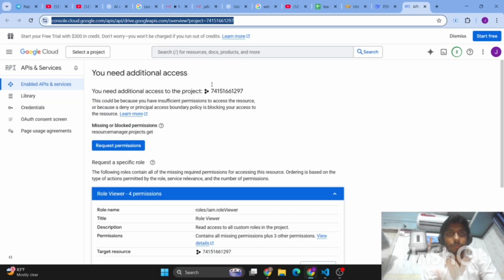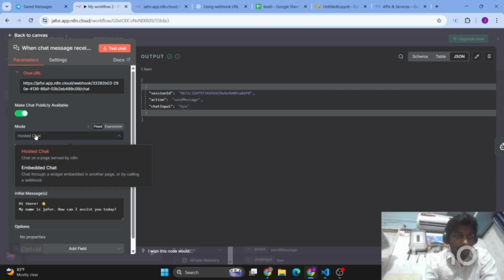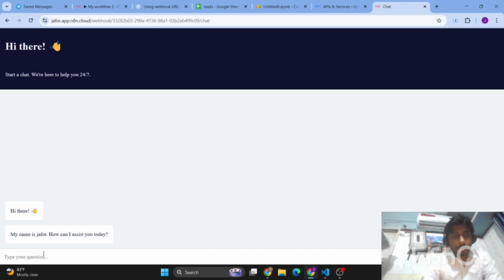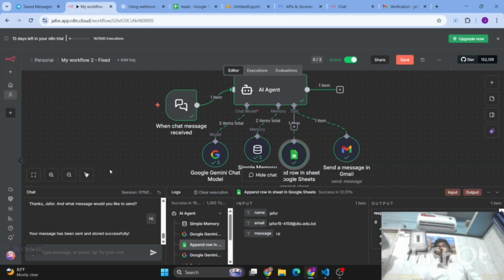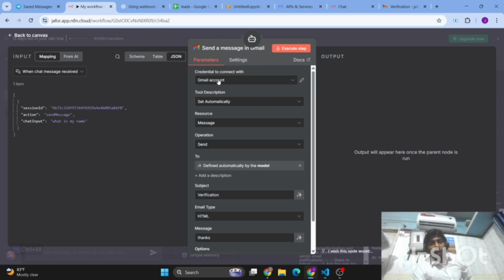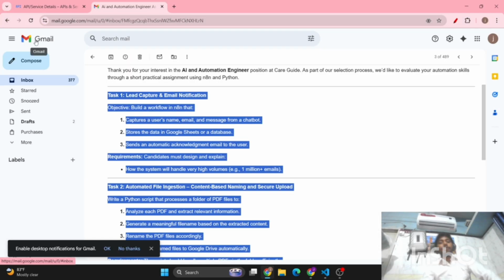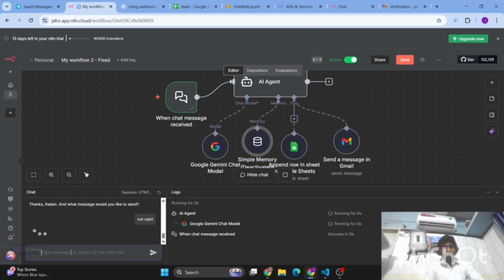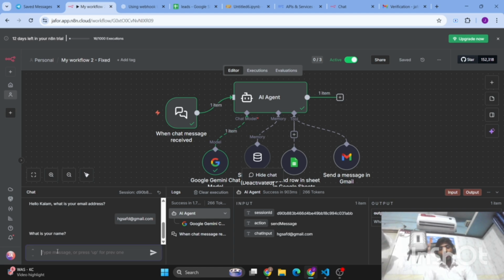N8N project, lead capture and email notifications using chatbot, Google sheets and Gmail